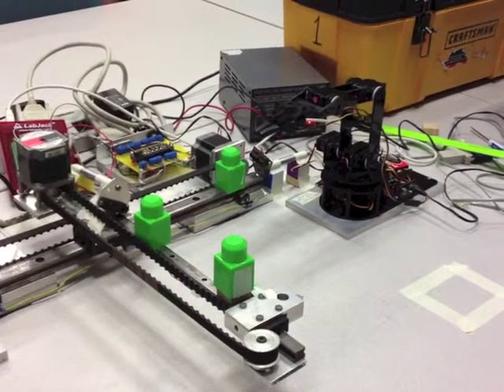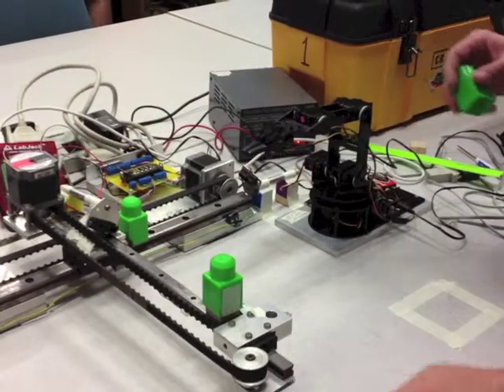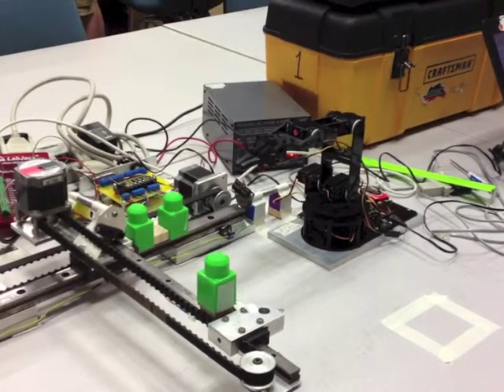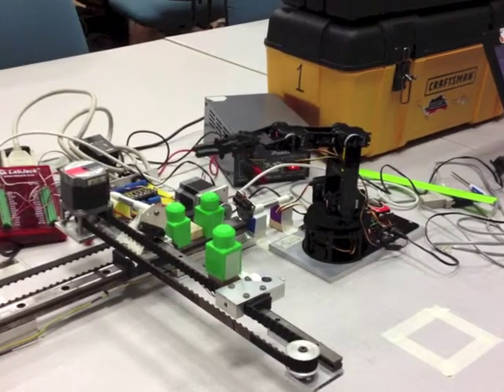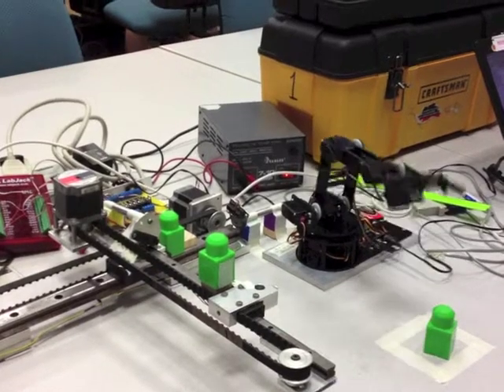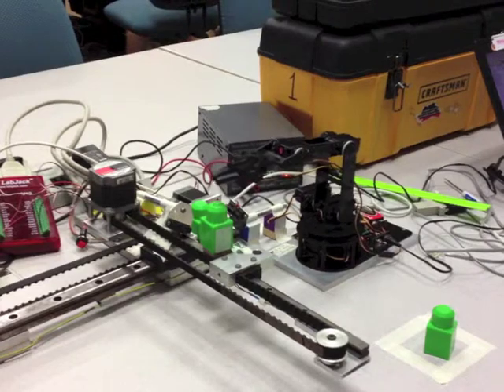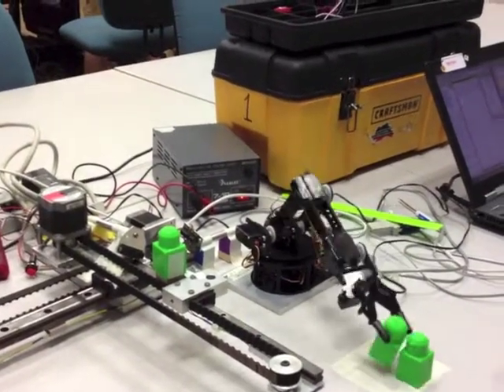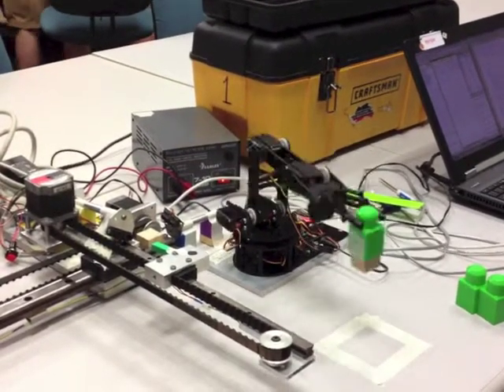Assembly Line and Robotic Arm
This video was created for the ME 191